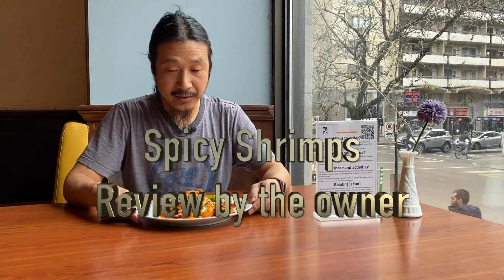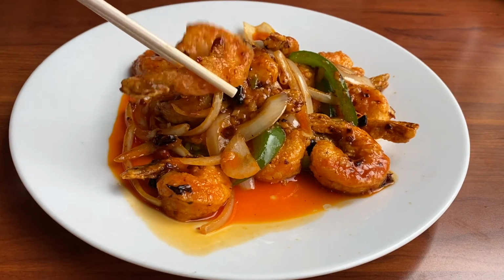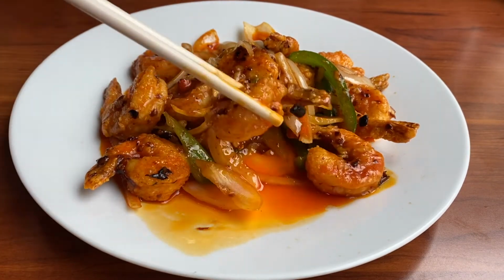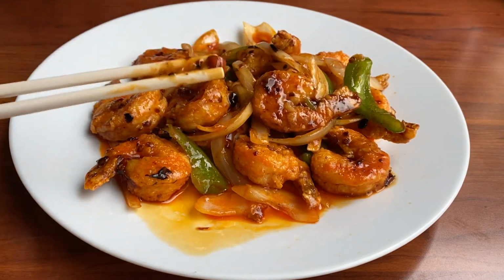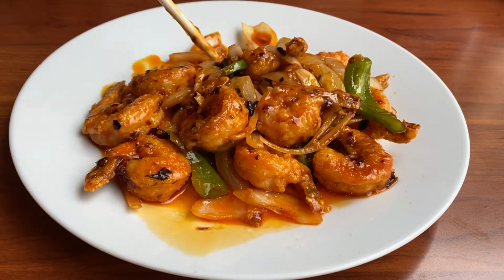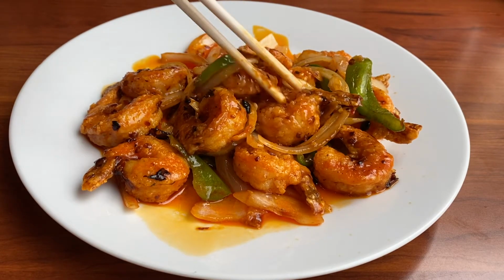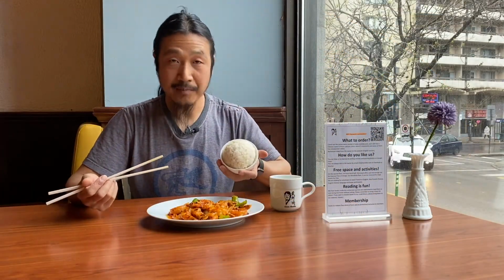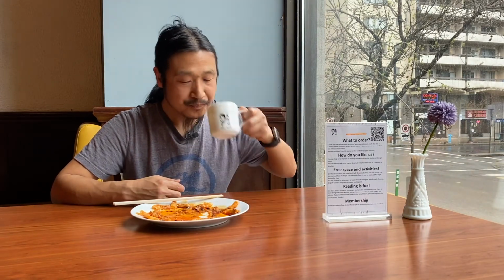Owner reviews Spicy Shrimps at Cuisine AuntDai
Medium Spicy, nice and simple.
Contains peanut from the chilli sauce we use, the famous brand "Lao_Gan_Ma".
13 is a lucky number.

Feigang Fei Reviews Spicy Shrimps 20210430